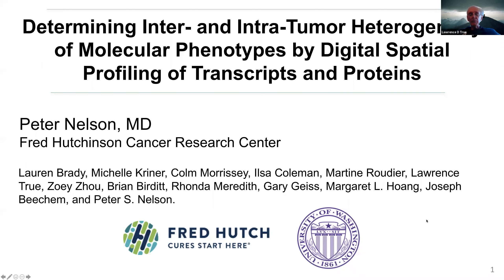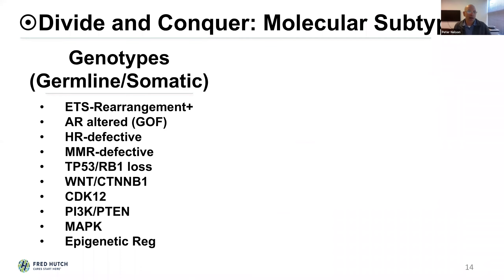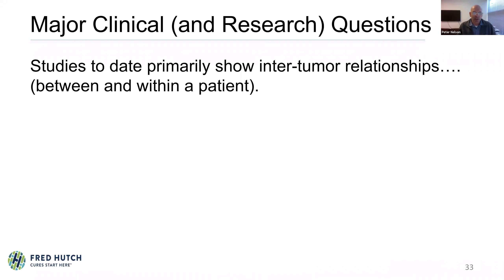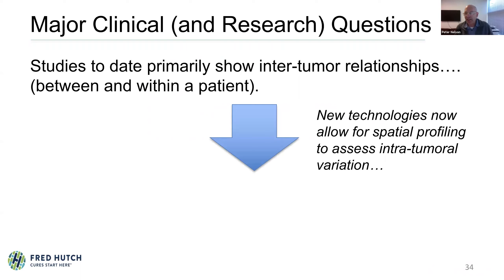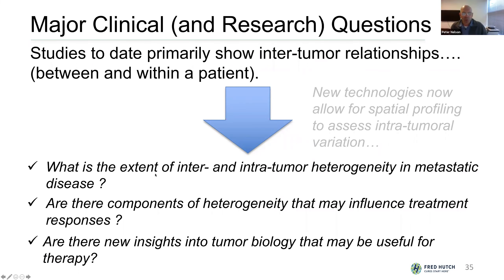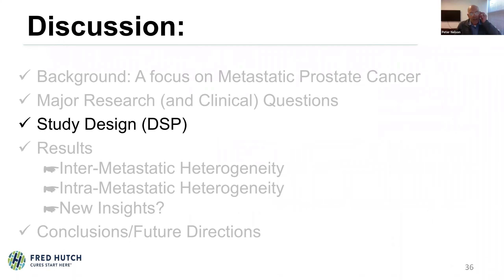UW Pathology Grand Rounds Dr. Peter Nelson - Determining Tumor Heterogeneity of Molecular Phenotypes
Peter Nelson, MD
Member, Divisions of Human Biology and Clinical Research, Fred Hutchinson Cancer Research Center
Professor, Division of Oncology, UW School of Medicine

“Determining Inter- and Intra-Tumor Heterogeneity of Molecular Phenotypes by Digital Spatial Profiling of Transcripts and Proteins”

Cancers are recognized to comprise complex environments of diverse tumor cells and host microenvironment components. Metastatic prostate cancer demonstrates this complexity with multiple distinct genotypes and molecular phenotypes that reflect inherent biology, metastatic sites of dissemination, and the responses to treatment pressures. While inter-individual heterogeneity serves as the backbone of precision medicine/oncology, intra-individual and intra-tumor heterogeneity has the potential to drive treatment resistance. Developing an understanding of tumor complexity is enabled by technological advances such as digital spatial profiling for comprehensively assessing the tumor and host characteristics that drive tumor behavior and categorize patients for optimizing treatment plans.

After viewing this lecture, attendees should be able to:
1) Understand the molecular diversity of metastatic prostate cancer.
2) Understand the importance of tumor subtyping in the context of therapy.
3) Describe the role of spatial profiling in assessing tumor heterogeneity.